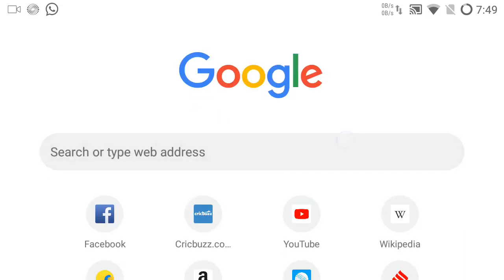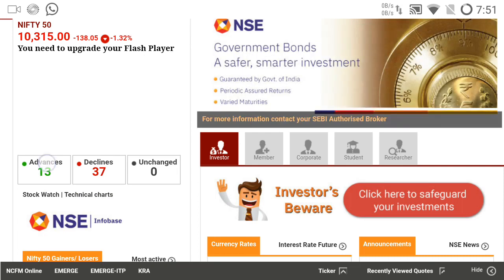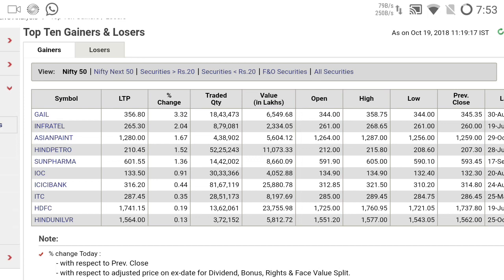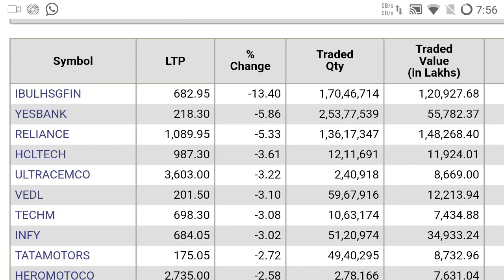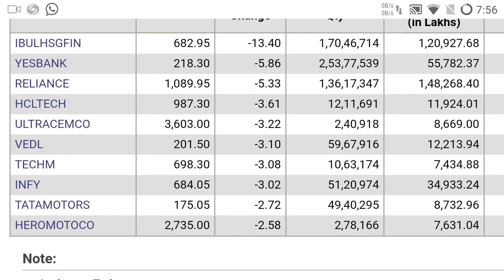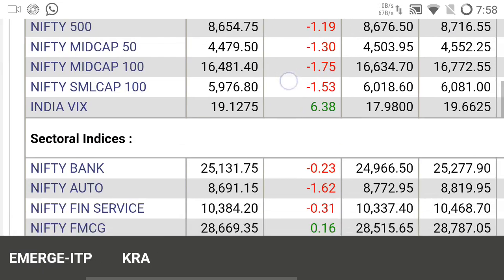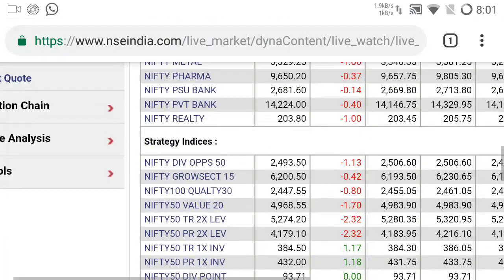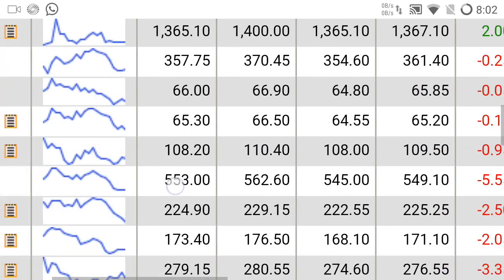Day trading strategy